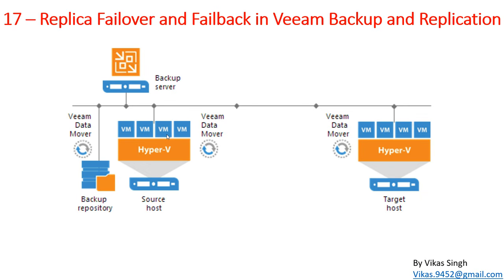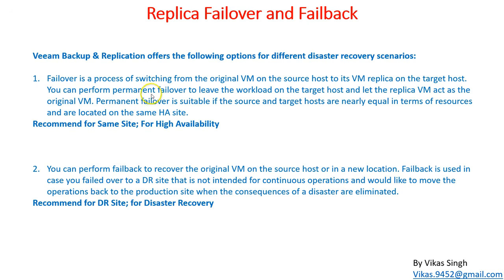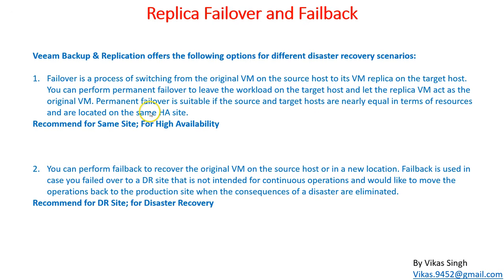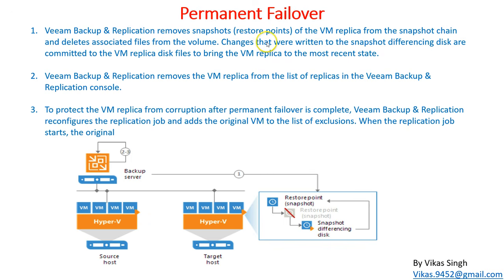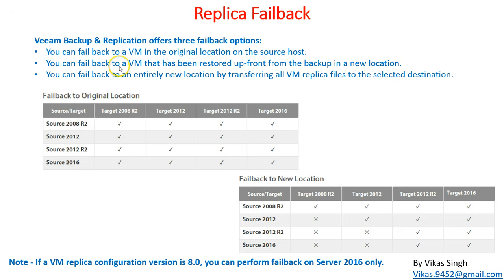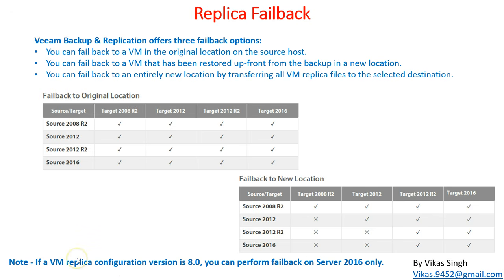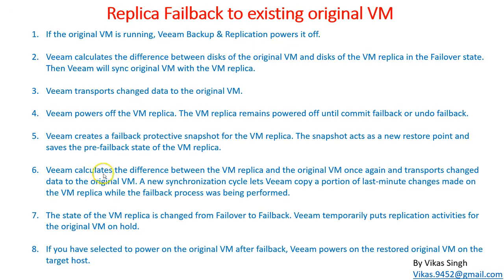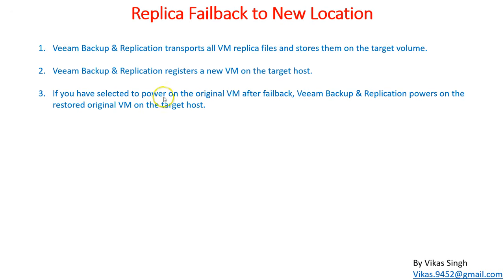Veeam Failover Explained | Perform Failover in Veeam Backup & Replication DR Drill Step-by-Step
In this video, learn how to perform Failover in Veeam Backup and Replication with a complete hands-on, step-by-step demonstration.

Failover is a critical part of any Disaster Recovery (DR) strategy, allowing you to quickly switch to a replica VM in case of production failure. This tutorial will guide you through the entire failover process to ensure minimal downtime and business continuity.

🚀 What You’ll Learn:
What is Failover in Veeam
Difference between Failover and Failback
When to perform failover (real-world scenarios)
Step-by-step failover process in Veeam
Planned vs Unplanned Failover
Testing failover without impacting production
Best practices for DR readiness
🛠 Tools Used:
Veeam Backup & Replication
VMware / Hyper-V Environment
Replica Virtual Machines
💡 Real-World Use Case:

In case of hardware failure, ransomware attack, or data center outage, organizations use Veeam failover to instantly switch to replica VMs and keep services running.

⚠️ Why This is Important:

Failover ensures your business remains operational during outages. Knowing how to execute it properly can save hours of downtime and critical data loss.

🔔 Don’t Forget:
📢 Follow for More:

Vikas Singh